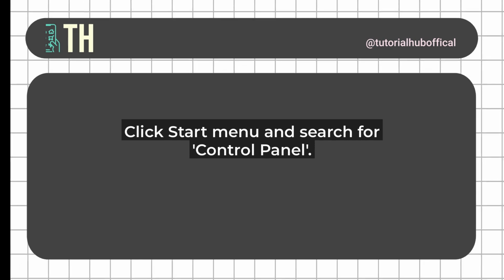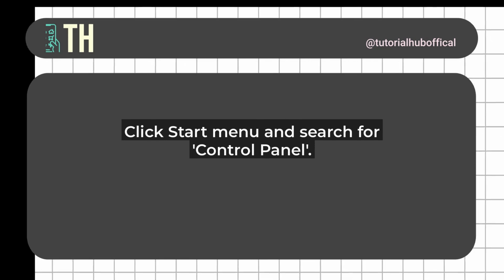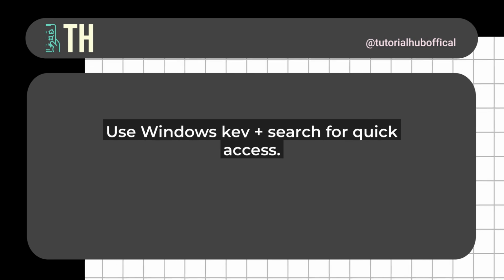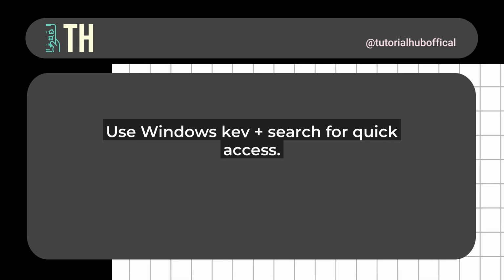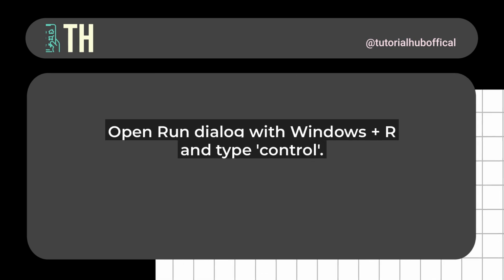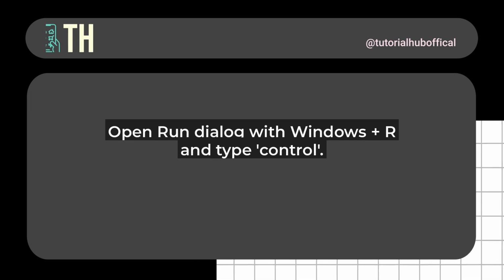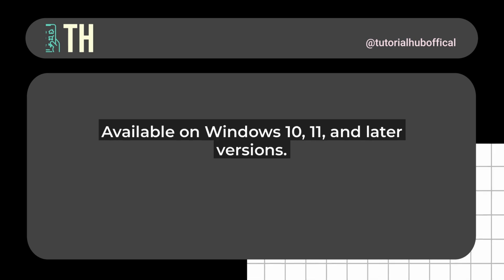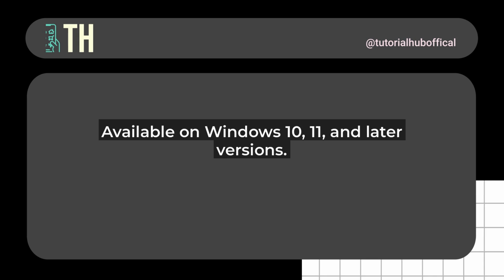How to Get to Windows Control Panel 2025